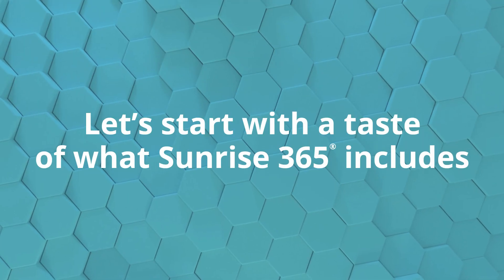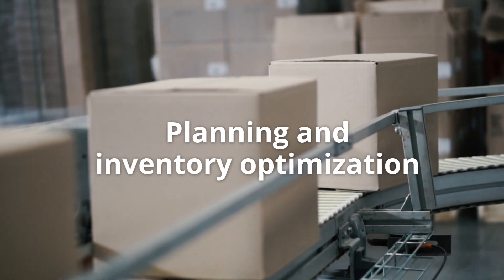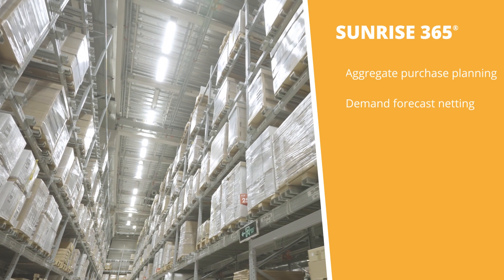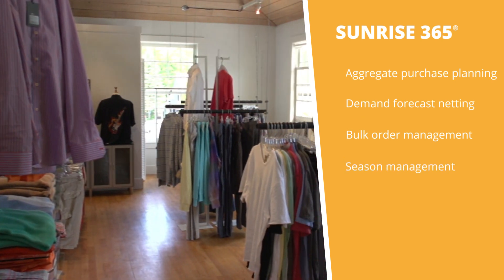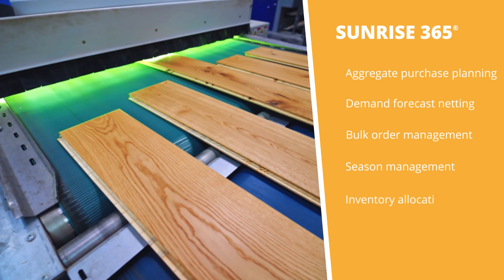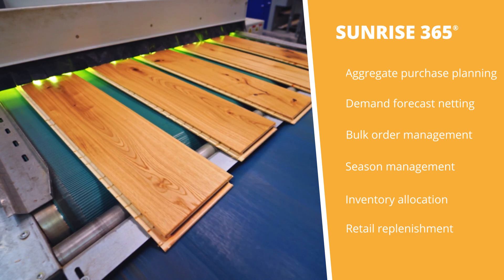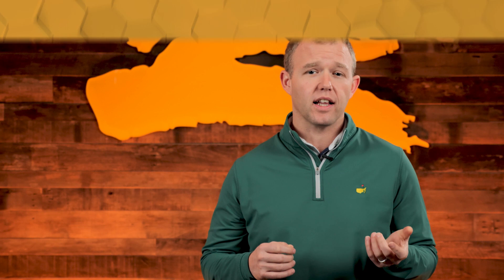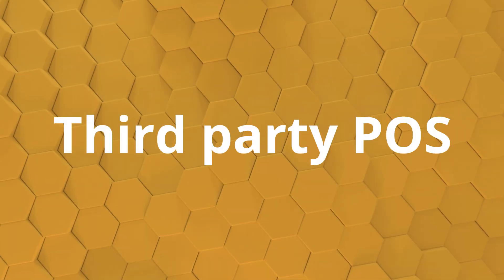Microsoft Dynamics 365 Partner | Solutions for Supply Chain and Retail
When you engage with Sunrise, we bring more than 30 years of supply chain and retail experience to the table. Hear from Sunrise's CTO, Brad Edwards, on what makes our exclusive solution Sunrise 365 for Supply Chain & Retail so special.
We are a global Microsoft business applications partner, backed by extensive industry expertise in Dynamics 365, Azure, and Power BI for apparel, footwear, home furnishings, consumer products, manufacturing, and retail.